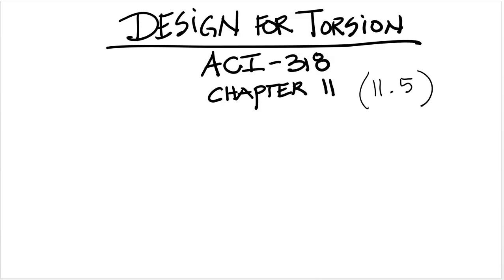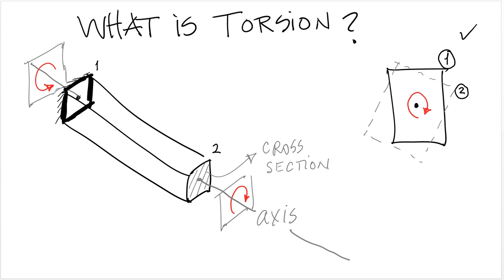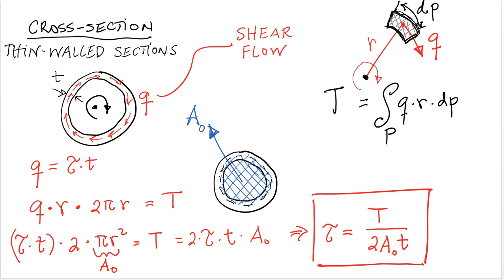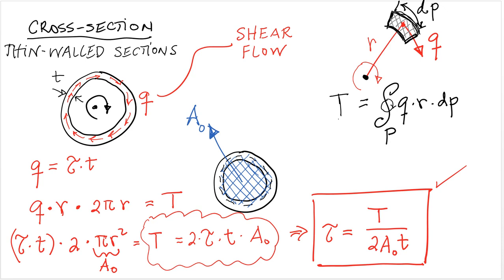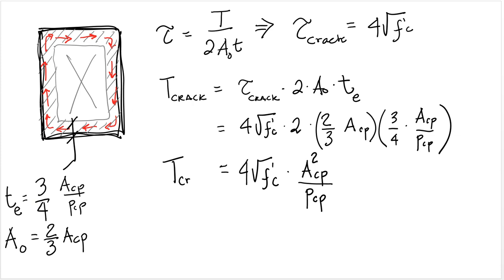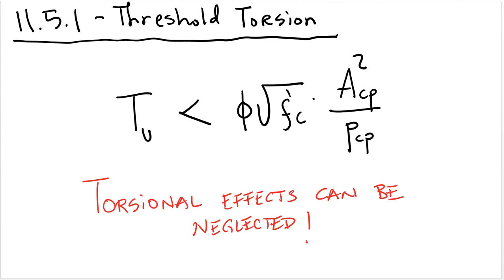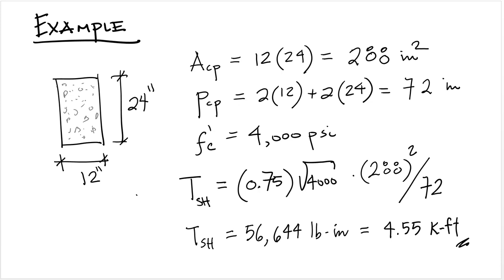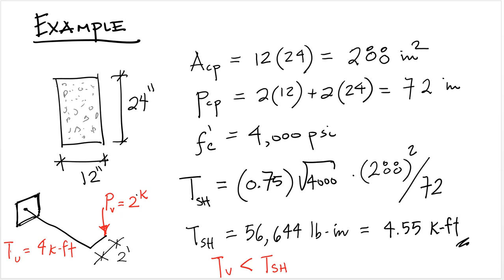Threshold Torsion in Concrete Members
Explains the conditions when explicit torsional design can be neglected in reinforced concrete members.